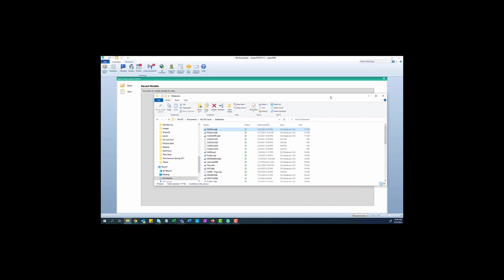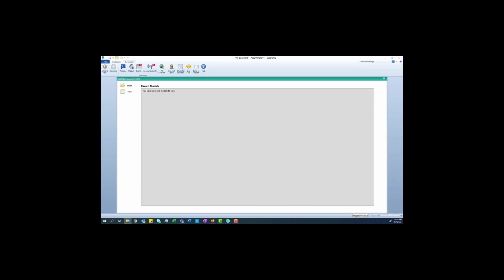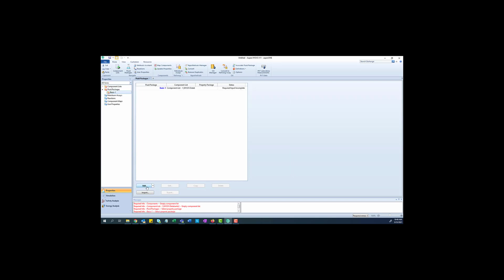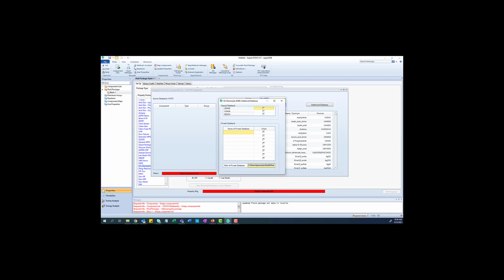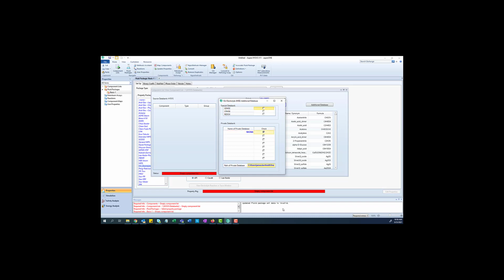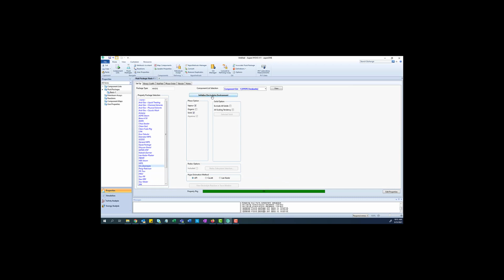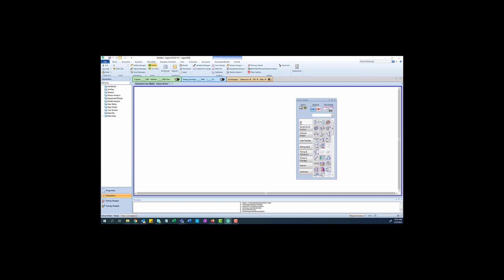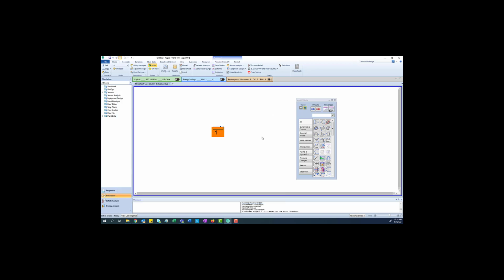Using an OLI Database in Aspen Hysys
How to use an OLI database in Aspen Hysys. This uses Aspen Hysys V11 and the OLI Engine V11 as well.

If you have comments please log on to our portal